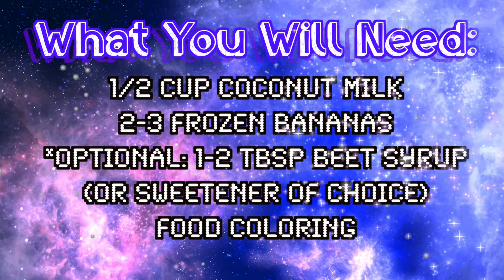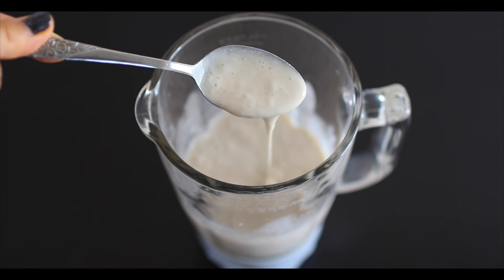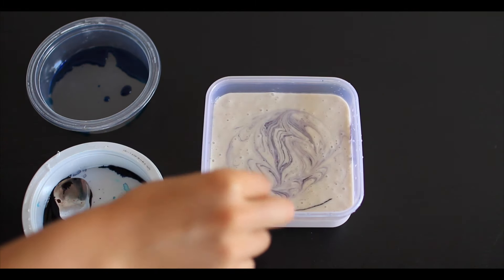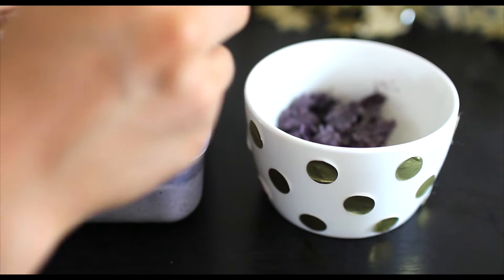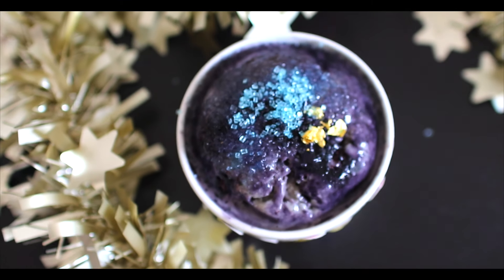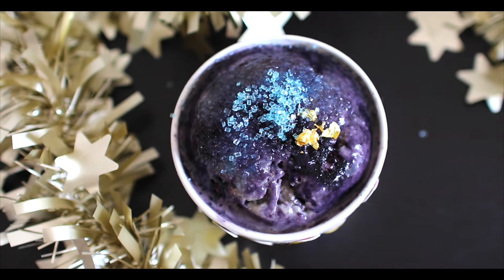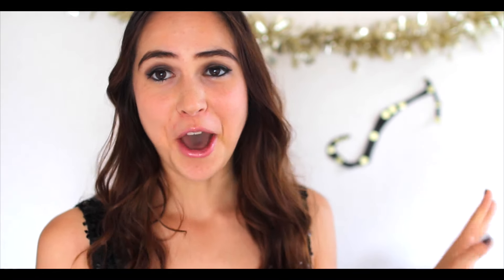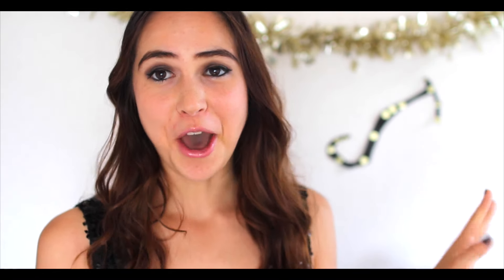Easy Vegan GALAXY ICE CREAM RECIPE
Hi guys!

CHECK OUT THE FULL RECIPE ON MY WORDPRESS BLOG LINK UNDERNEATH! :)

I hope you enjoyed this vid, and make sure to check out the other Trending Yummies vids too if you already haven't seen em ;D

Now that the season is changing, I am also thinking about new creations and inspirations, so please let me know any items, recipes, or anything you would like me to do! I am open for any suggestions! Let's make healthy fun and easy! :)

Make sure to keep it healthy & Love yas!

xx

日本のみなさん、こんにちは！初めまして！私のビーガンチャンネルへようこそ！笑！
私はビーガンになり、いろんなビーガン商品を日本でためすことに！
もし登録をされてない方は是非私のビーガンライフスタイルを味わって、一緒にヘルシーライフスタイルをしましょう！

よろしくお願いします！ (ﾉ◕ヮ◕)ﾉ*:･ﾟ✧

(私はビデオはほとんど英語ですが、コメントや質問は日本語でも答えで来ます！何でも聞きたいことや相談がありましたら、遠慮なく声をかけてください！もし日本語でのビデオや説明が星いい場合は、コメントで教えてください、そしたら日本語だけのビデオも作れます！）

I share a lot of healthy food recipes & lifestyle, and videos on healthy living!

I hope we can be friends :)

**my newly renewed blog / website is healthappysecets.com* check out some recipes there!  :D